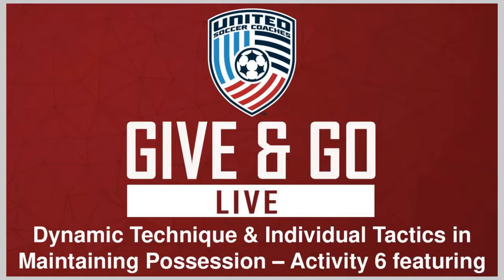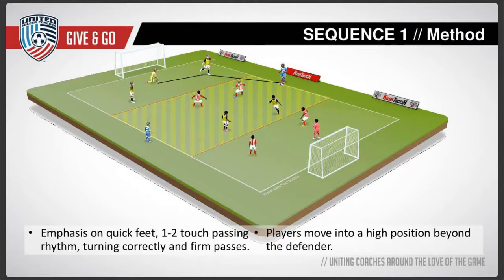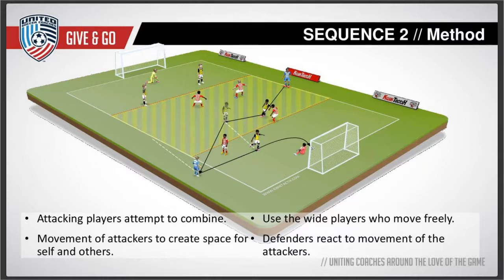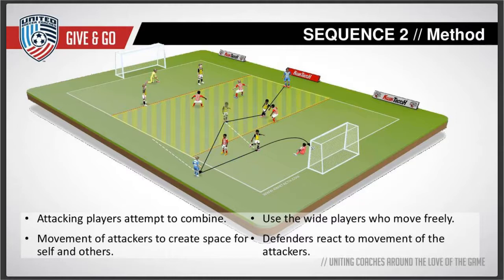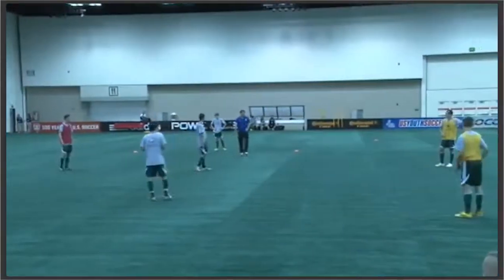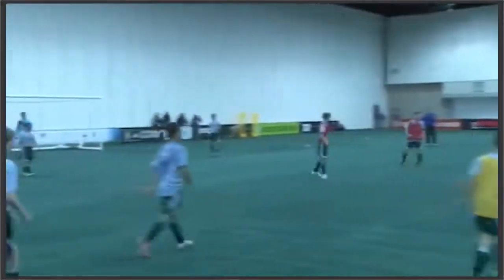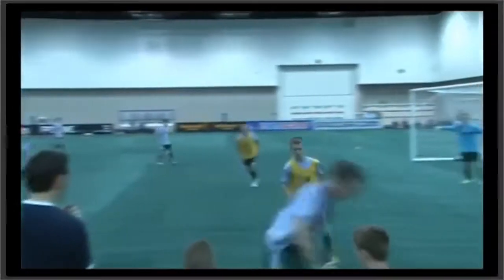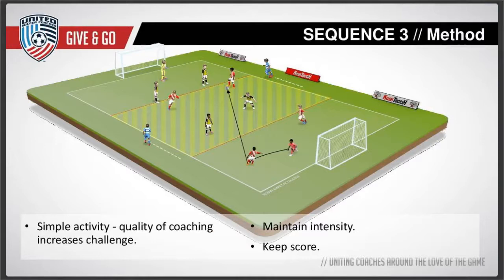Dynamic Technique & Individual Tactics in Maintaining Possession featuring Romeo Jozak - Activity 6